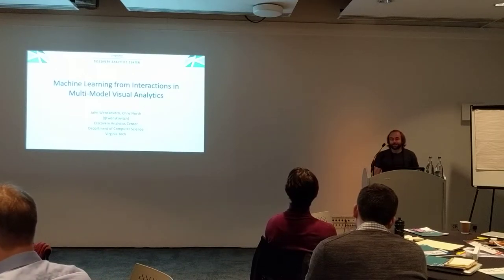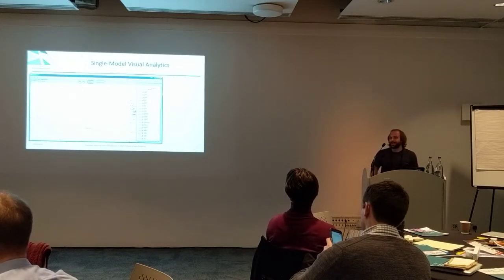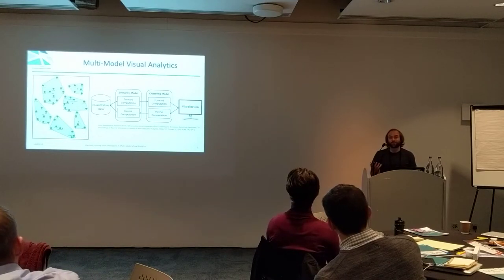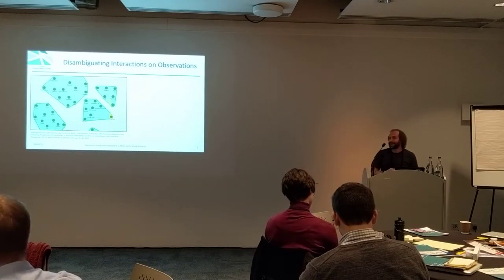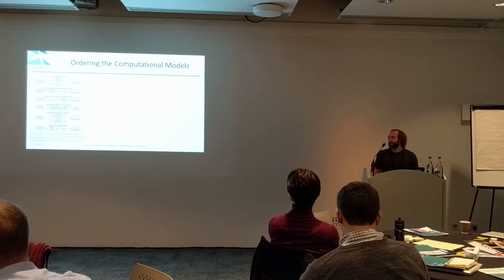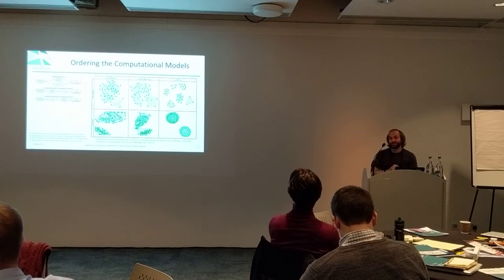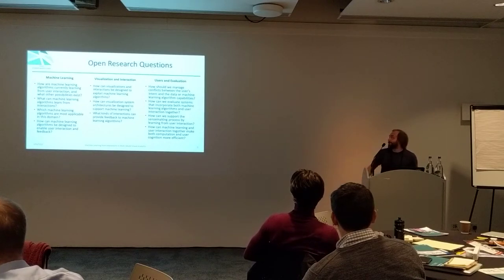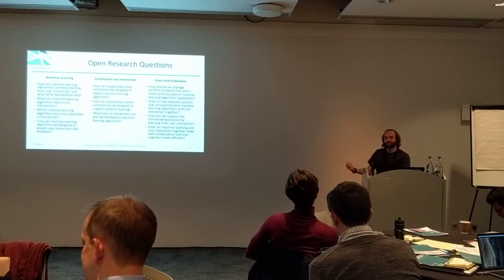John Wenskivitch - ML from Interactions in Multi-Model Visual Analytics